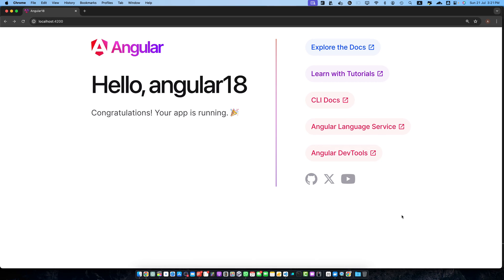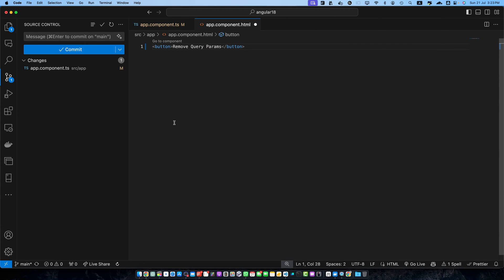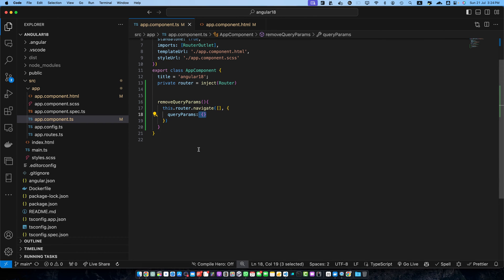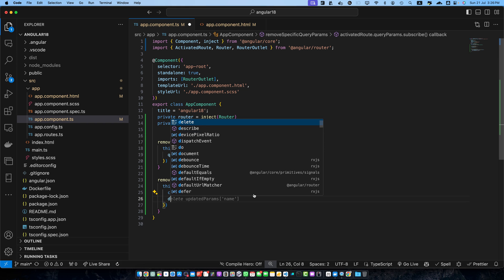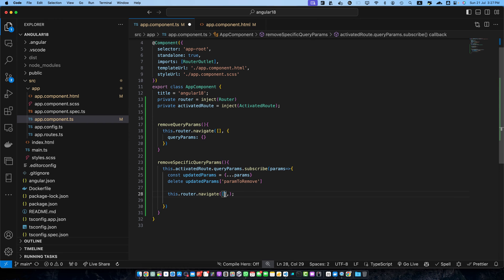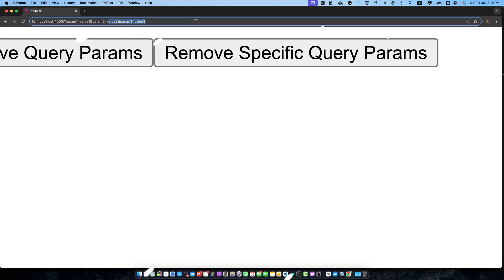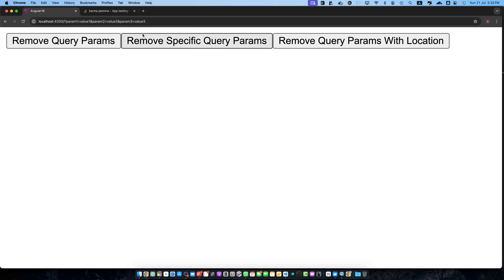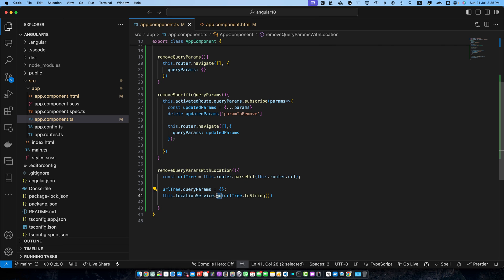How to remove query params from url in Angular 18?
I explored three different methods to remove query parameters from URLs in Angular 18, demonstrating how to clean up the URL effectively based on specific use cases.

Chapters:
00:00:00 Introduction to removing query parameters in Angular 18
00:00:54 Using Angular's router to remove all query parameters
00:03:02 Using ActivatedRoute with the router to remove specific query parameters
00:06:00 Utilizing the location service for more control over the URL